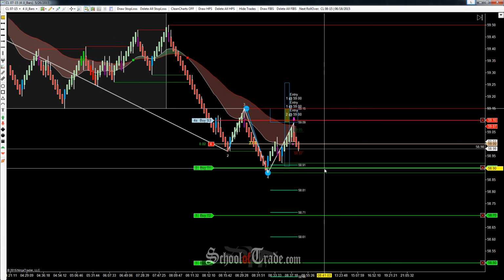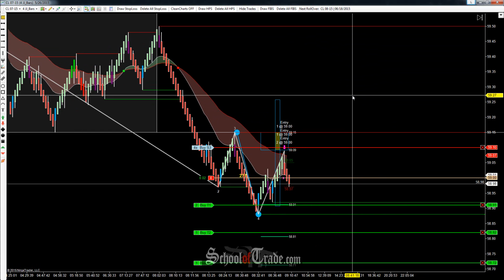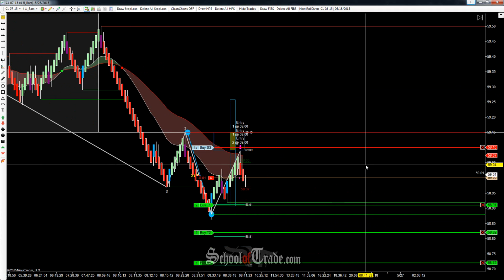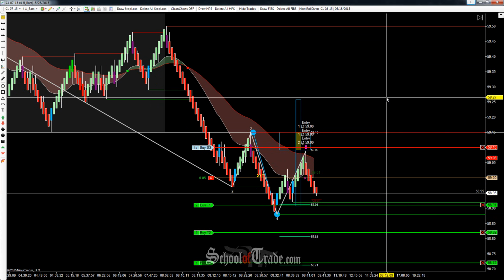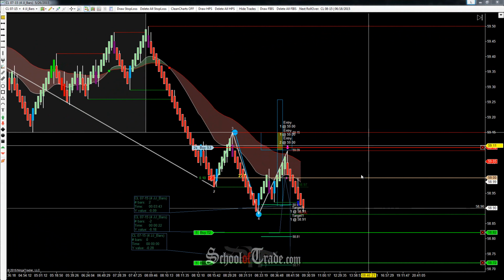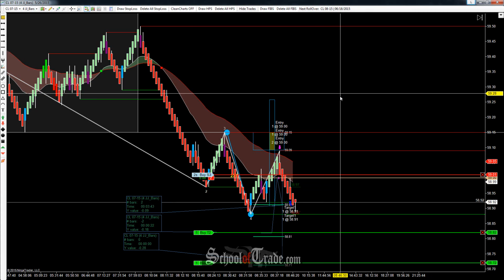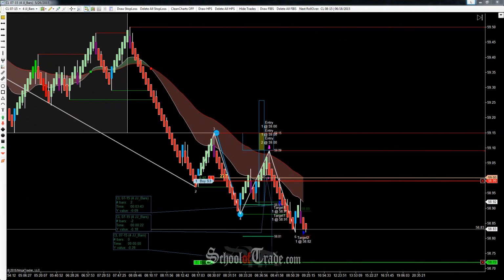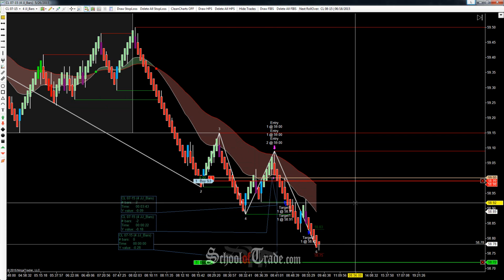Last Chance WAVE Pattern Trading Crude Oil Futures; SchoolOfTrade.com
Selling the Last Chance WAVE Pattern Short this morning allowed us to put away a quick and easy 64 ticks before the market even opened!

In today's video we see Crude Oil smashing lower all morning on a very bearish move.

This gave us an opportunity to hop on board with the sellers on a Last Chance WAVE and sell it for $640!

Strong trend days are some of the easiest trading days around and you can nab some HUGE runners if you get in at the right time. Sometimes though you miss one of the moves; how do you get into it? Last Chance WAVE Pattern to the rescue!